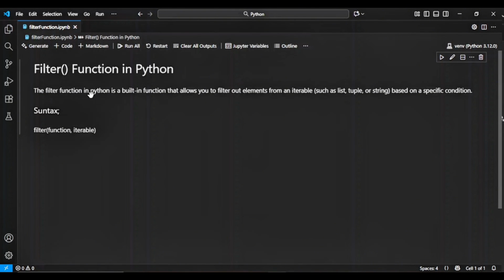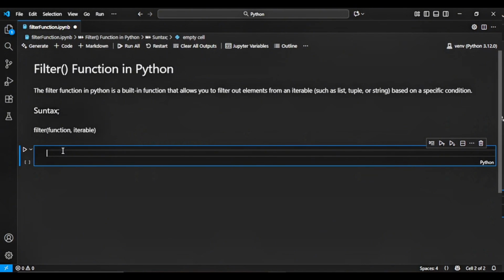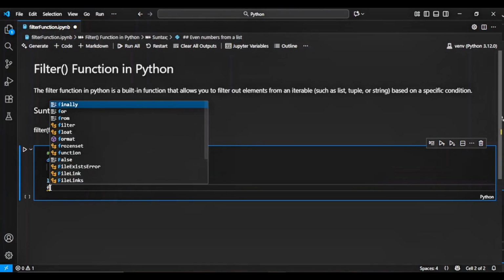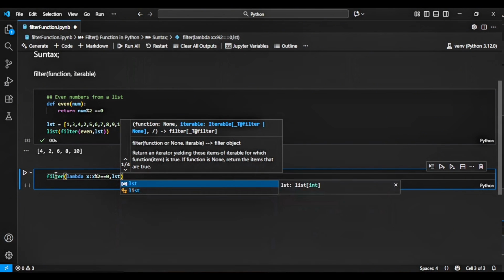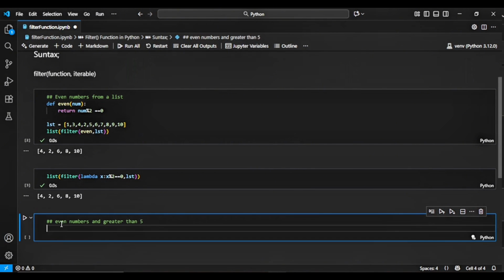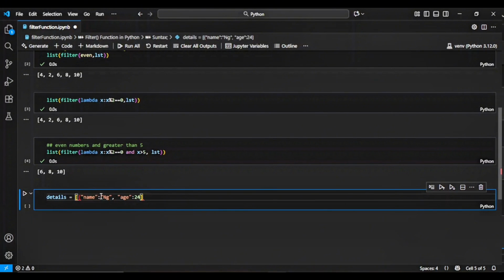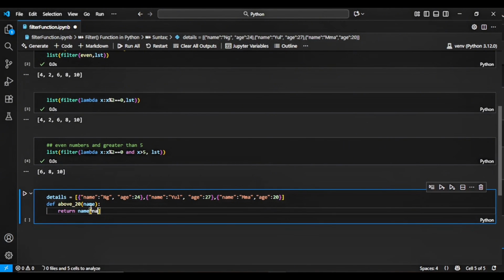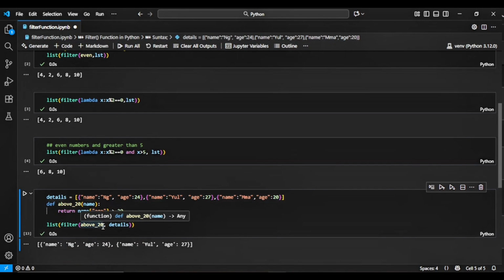Filter Function in Python properly explained 🥳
Welcome to Analytics Home! 🎯

I'm passionate about sharing knowledge on Python programming language, data analysis, and business analysis.

In this video, you’ll learn about the filter() function and how to combine with lambda function